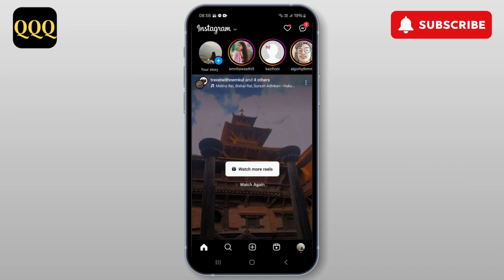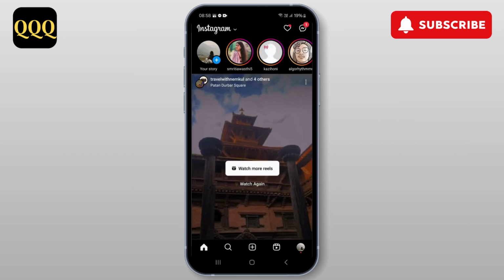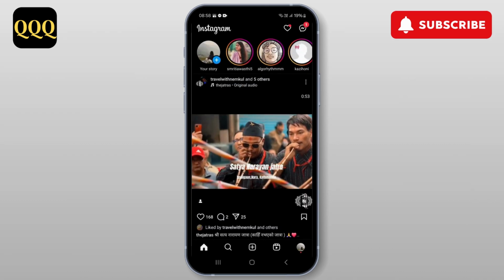How To Upload Longer Videos On Instagram Reels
Welcome to our step-by-step guide on "How To Upload Longer Videos On Instagram Reels!" If you're looking to post longer content on Instagram Reels but aren’t sure how to bypass the time limit, this video is for you. We’ll show you how to upload videos longer than the usual 90-second limit on Instagram Reels. From using the latest Instagram features to tricks for splitting your videos, you'll learn how to post longer, more engaging content that captures your audience’s attention.

In this video, you'll learn:

How to bypass Instagram Reels time limits
Step-by-step guide for posting extended Reels
Tips for editing longer videos for Instagram Reels
How to split videos for Instagram Reels to upload longer content